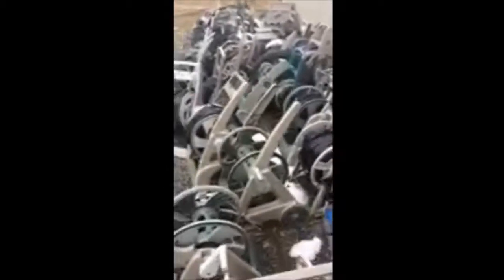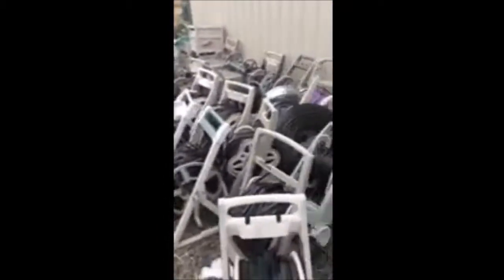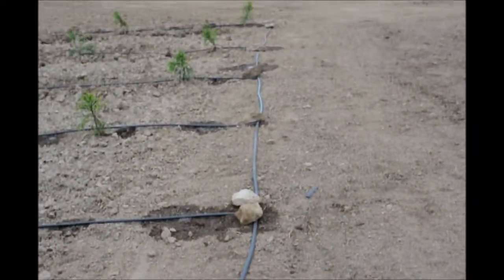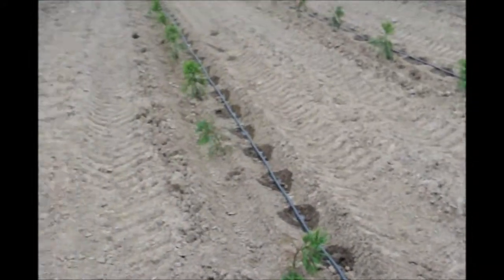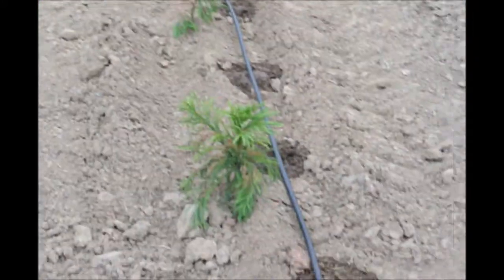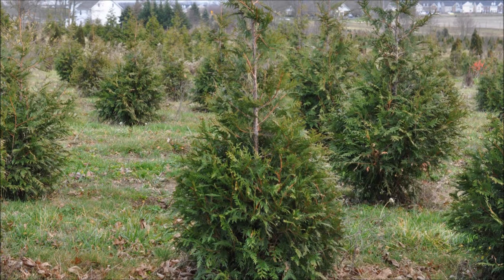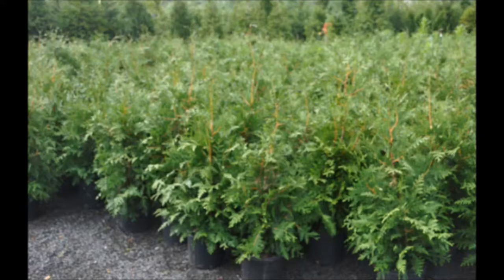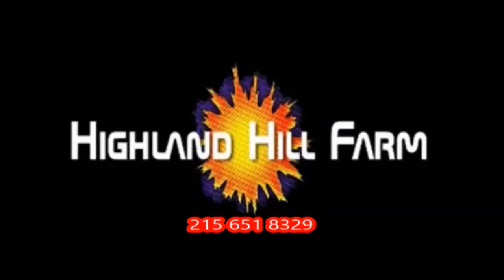Collecting Hose Caddies at Highland Hill Farm